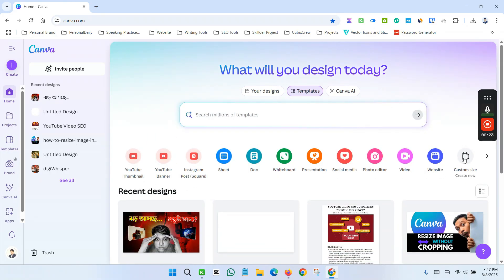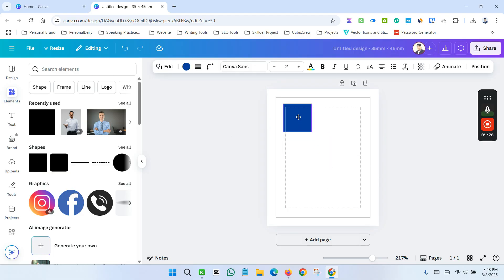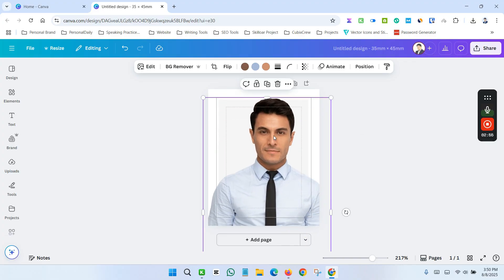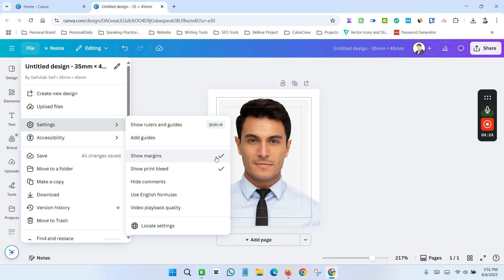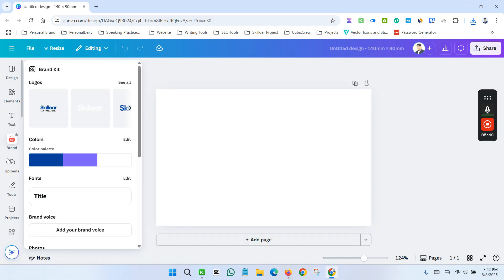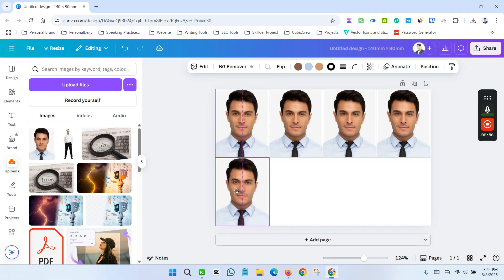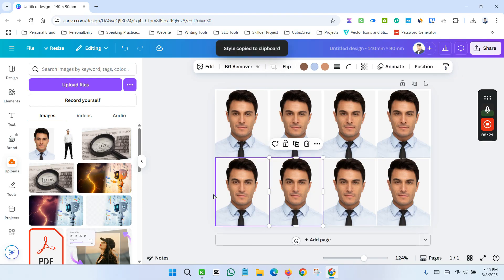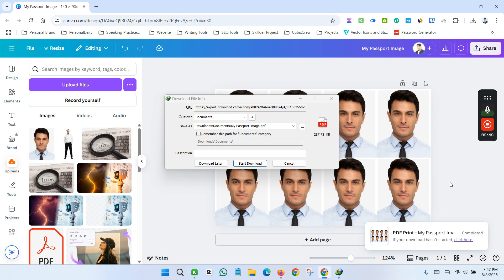how to create PASSPORT size photo in Canva — EASY method (free)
Learn how to create passport size photo in Canva fast. Simple steps, free tools, and a Canva tutorial to get a perfect print-ready pic at home.
If you’ve been hunting for a quick, reliable way to make a compliant passport photo without pricey studio visits, this tutorial is for you. In this video, I’ll show you how to create passport size photo in canva using a simple, repeatable workflow you can follow in under 5 minutes—no design background needed. You’ll learn the right dimensions, cropping, background cleanup, export settings, and how to print multiple copies on one sheet to save money.

Why this video: Most guides skip key details like exact sizes, DPI, and how to keep face proportions correct. I cover the full process step-by-step, plus a smart template you can reuse anytime. Whether you need a standard 2x2 inch photo (U.S.) or different sizes for your country, you’ll see how to adapt in seconds.

Who this is for:

Students, freelancers, and travelers who need fast photos
Parents preparing IDs for family members
Entrepreneurs setting up KYC or business documents
Anyone who wants a DIY solution at home with free tools
What you’ll learn:

Set correct canvas size in Canva (e.g., 2x2 in at 300 DPI or your local standard)
Crop and align to keep head size within guidelines
Make the background clean white without overexposure
Fix lighting and color while keeping a natural look
Export high quality JPG/PNG and print multiple per page
Bonus: Build a reusable Canva template for repeat use
Tools covered:

Canva Free (Resize, Guides, Background Remover alternative method if Pro is not available)
Free background remover websites for non-Pro users
Print layout trick: Arrange 6–8 photos on an A4 or Letter page
Optional: Phone camera setup (distance, lighting, plain wall)
Problems solved:

No access to studios? Do it at home with your phone and a window light.
Background not white? Use simple masking and brightness/contrast tweaks in Canva.
Unsure about sizes? I’ll provide common presets and show how to customize measurements.
Printing at home or store? Get crisp results with 300 DPI and the right paper choice.
About the channel: You’re watching digiWhisper by Saif—your shortcut to daily tools and smart tech tips. I teach practical workflows for work, study, and business so you can get more done with less effort.

By the end, you’ll know exactly how to create passport size photo in canva with confidence, and you’ll have a template you can reuse anytime. I’ll also compare a quick method vs. a precise method so you can choose based on time and quality.

🔥 Want to MASTER Canva? 🎨
⬆ Don’t miss out — LEVEL UP your designs today! 💡✨

Share this with a friend who needs a fast fix. And tell me what you want next related to how to create passport size photo in canva so I can build templates just for you.